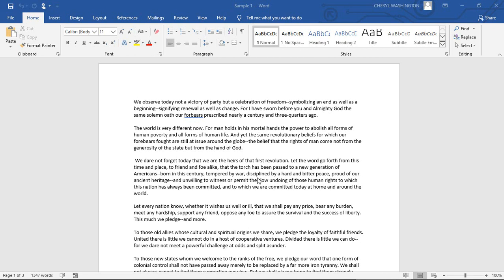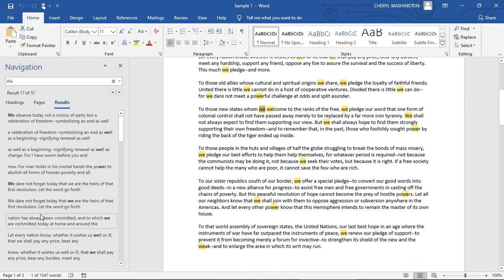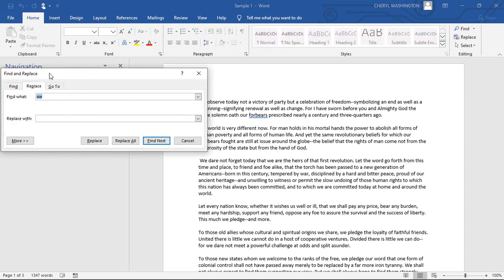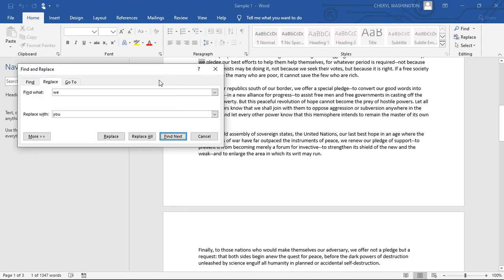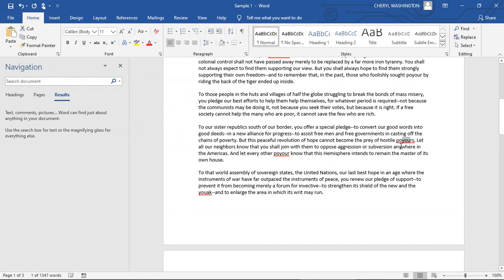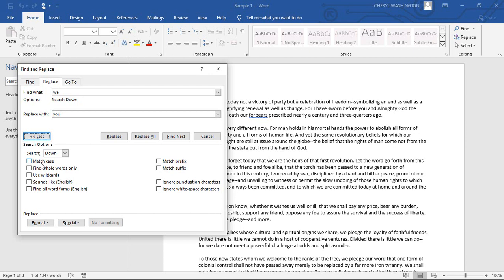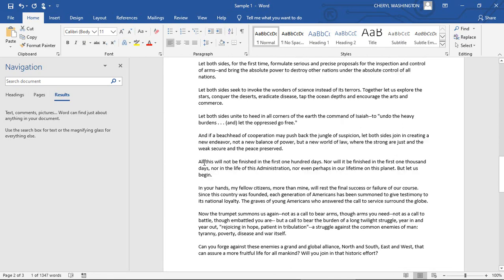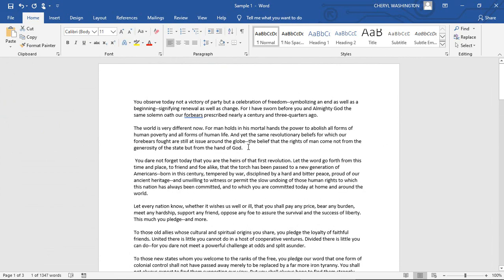How to use the find and replace feature in Microsoft Word